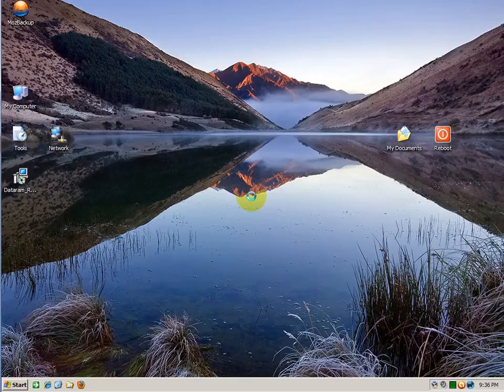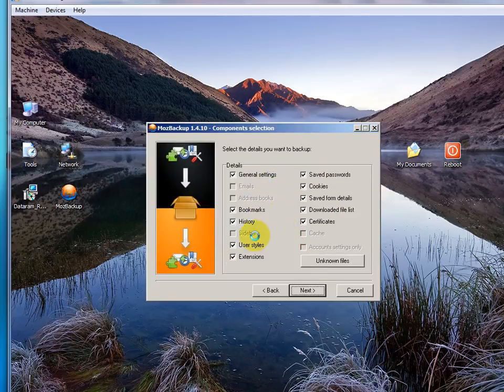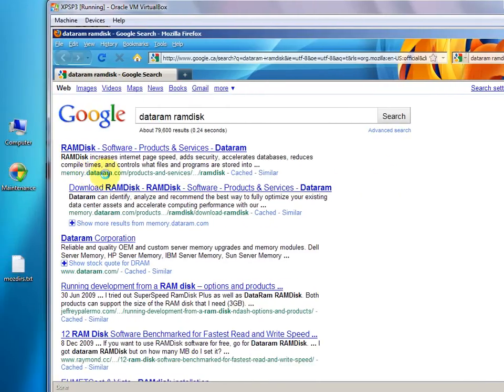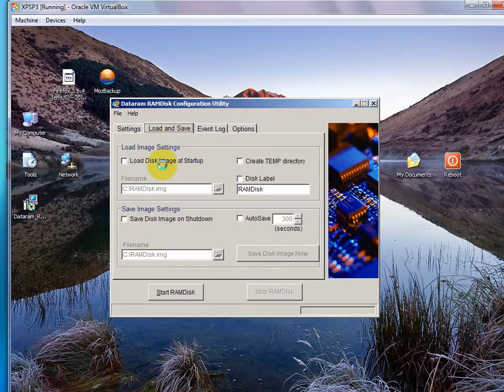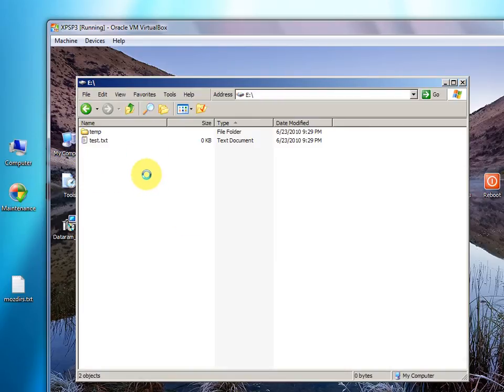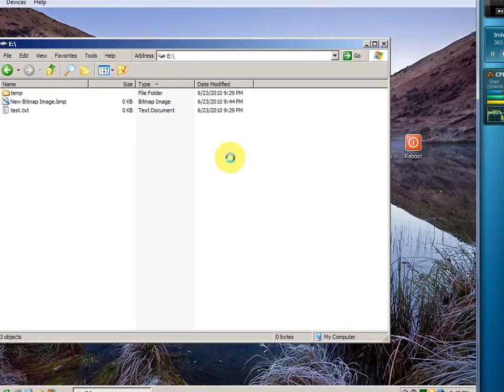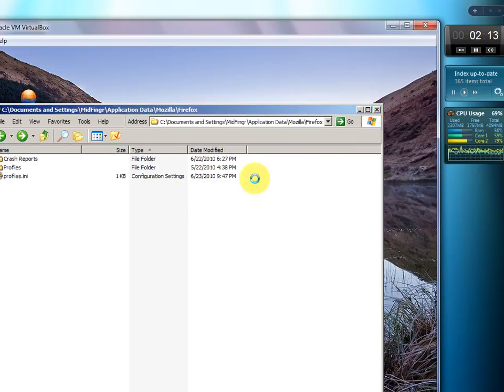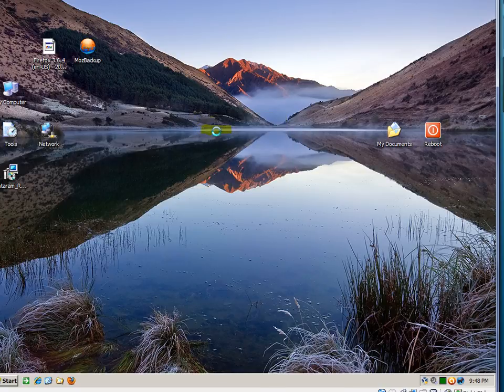Run Firefox Profile in a RAMDISK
Using a free RAMDISK software application, you can run your entire Firefox profile in memory. The benefit is a speedier Firefox. However, you will need to sacrifice a small portion of your system's memory.

In this example, I use 128MB of memory out of 1GB in a virtual machine (Virtual Box), using Windows XP as an example. This works in Windows Vista/7, both 32-bit and 64-bit systems.

Path to profile directories:
Windows 2000/XP/2003:
C:\Documents and Settings\USERNAME\Application Data\Mozilla\Firefox\Profiles

Windows Vista and Windows 7:
C:\Users\USERNAME\Roaming\Mozilla\Firefox\Profiles

Profile.ini changes:

[Profile0]
Name=default
IsRelative=0
Path=[RAMDISK DRIVER LETTER]:\Profiles\PROFILENAME.default